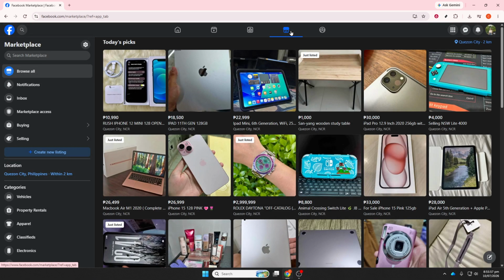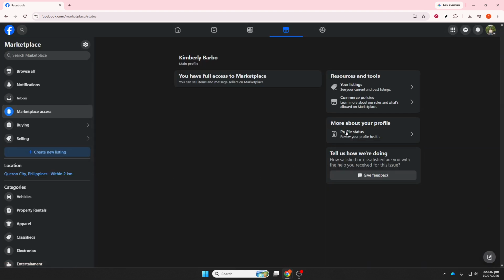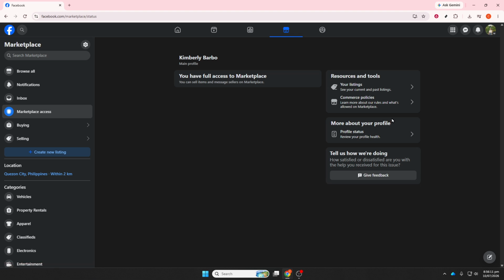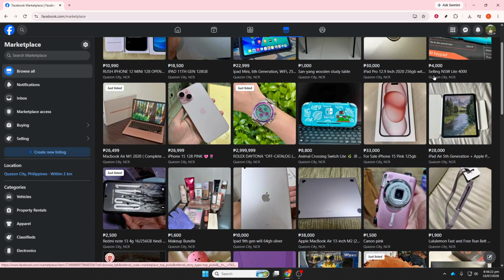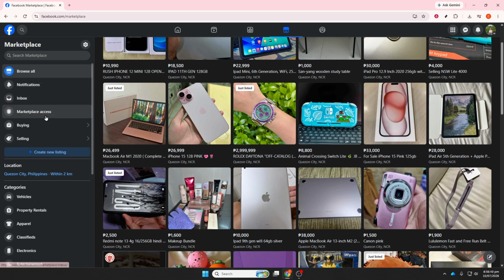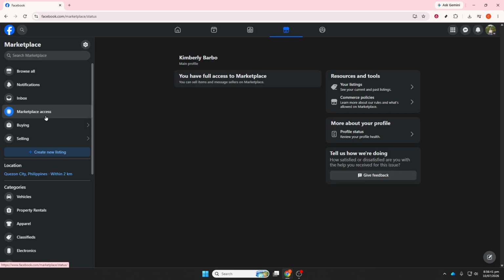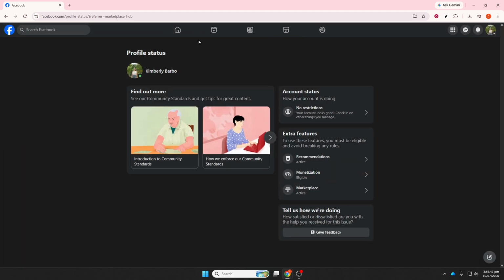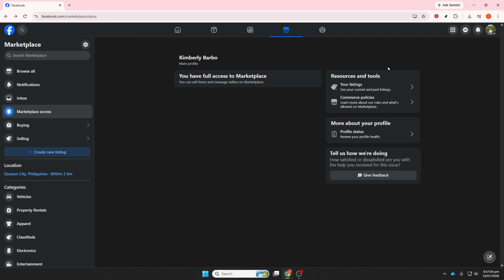How To Get Facebook Marketplace Access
Want to get access to Facebook Marketplace? In this step-by-step tutorial, you'll learn how to unlock and access Facebook Marketplace in 2026. Whether you're a new Facebook user, can't find the Marketplace tab, or your account isn't eligible yet, this guide will walk you through the most effective ways to gain Marketplace access.

You'll also learn the eligibility requirements, common reasons why Marketplace may not be available on your account, and practical troubleshooting steps for Android, iPhone (iOS), and desktop.

In this video, you'll learn:

Facebook Marketplace eligibility requirements
Why Marketplace isn't available on your account
How to fix a missing Marketplace icon
How to access Marketplace on Android, iPhone (iOS), and desktop
Common Marketplace access issues and solutions
Tips to keep your Marketplace access active

If you're looking for a quick and easy way to start buying and selling on Facebook Marketplace, this beginner-friendly tutorial has everything you need to know.